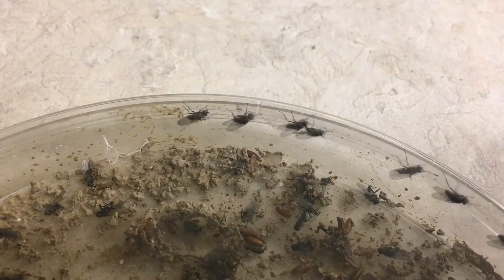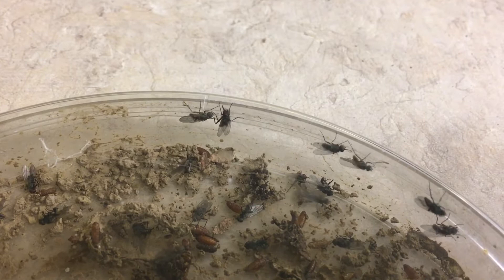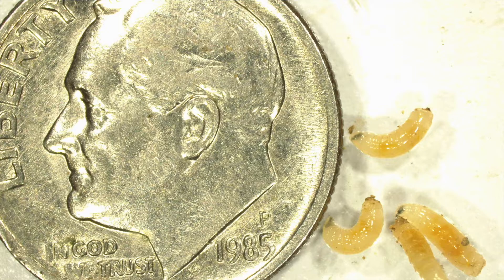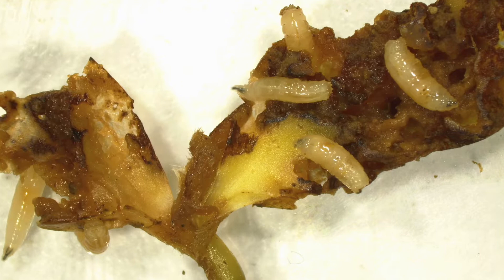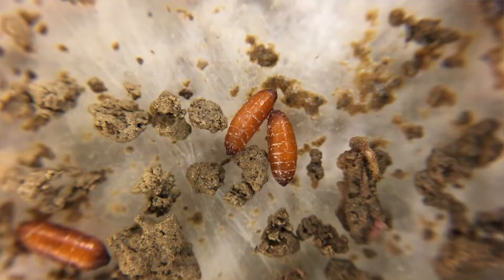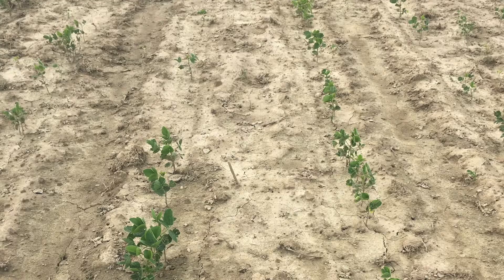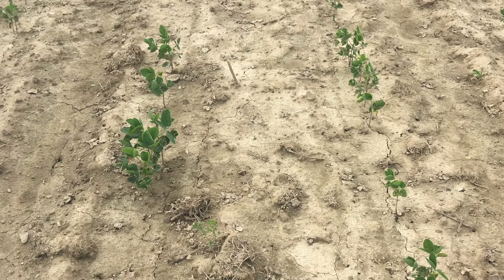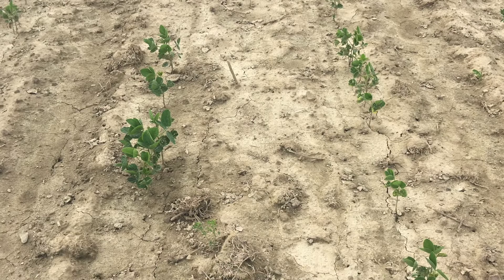Seed corn maggot management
Kelley Tilmon, field crop entomologist at The Ohio State University Department of Entomology, talks about the biology and management of seed corn maggot in Ohio. Great close up imagery of the adult flies, larvae, and pupae.